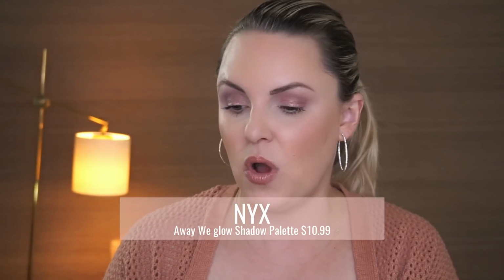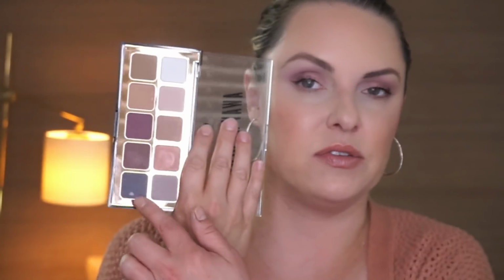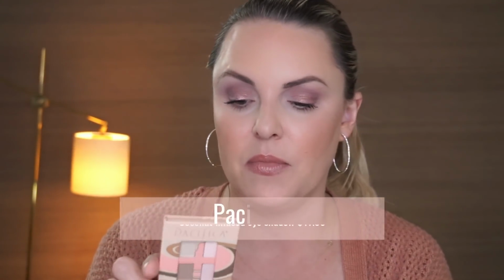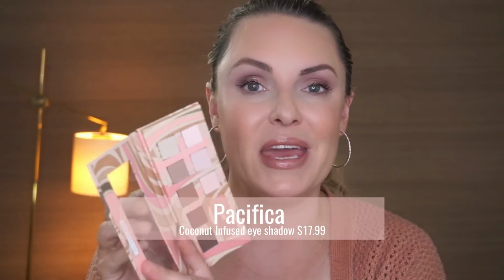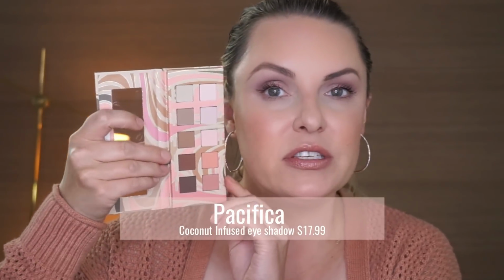TOP 5 Current BEST Drugstore Eyeshadow Palettes TO GET!!!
Hey loves!! These are my current favorite and amazing drugstore eyeshadow palettes that are better than most of the $$$. Hav you tried these??

Productions Mentioned:
+ Pacifica Coconut-Infused Mineral Eye Shadow in Pink Nude
+ e.l.f. Rose Gold Eyeshadow Palette Nude Rose Gold
+ e.l.f. Mad for Matte Eyeshadow Palette Nude Mood
+ e.l.f. Rose Gold Eyeshadow Palette
+ EVERYDAY EYES EYESHADOW PALETTE in Earthy Elements
+ NYX Professional Makeup Warm Neutrals Ultimate Shadow Palette
+ NYX Professional Makeup Away We Glow Shadow Palette in Love Beam
+ Makeup Geek Monochromatic Eyeshadow Quad in tickled pink

👉🏻Earrings: Medium Seamless Pavé Hoop Earrings